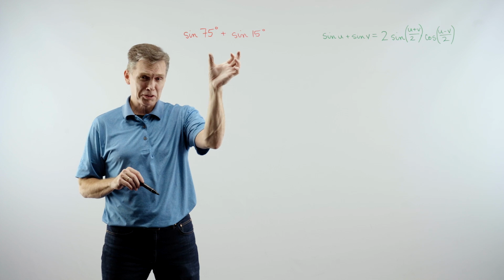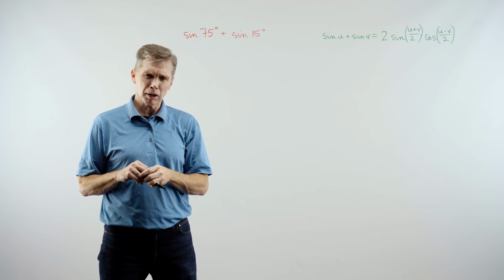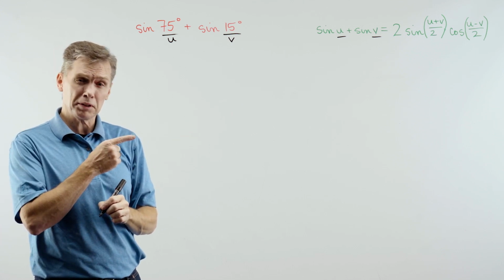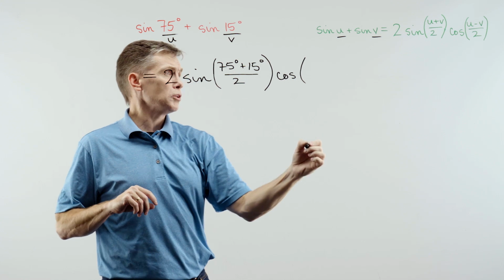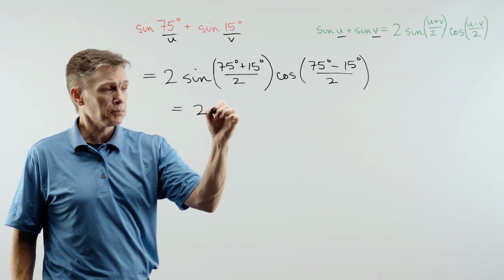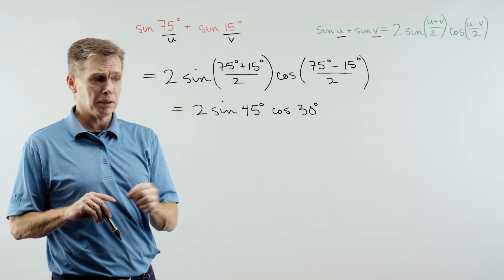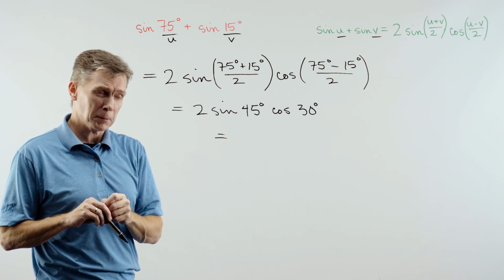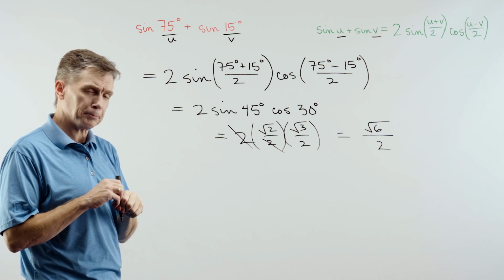LTI_CV_RTT0405029_V3_20201204